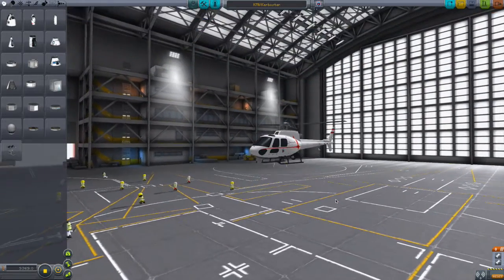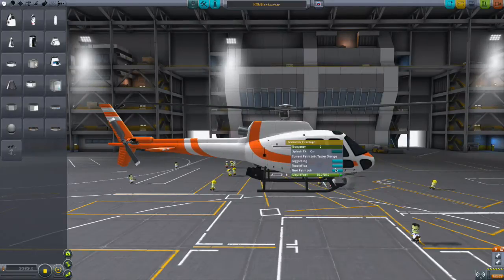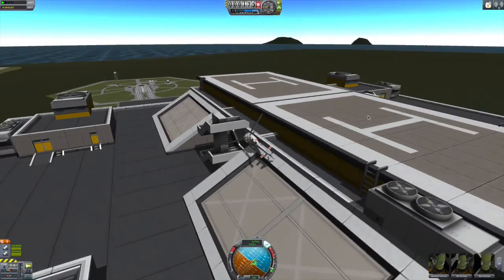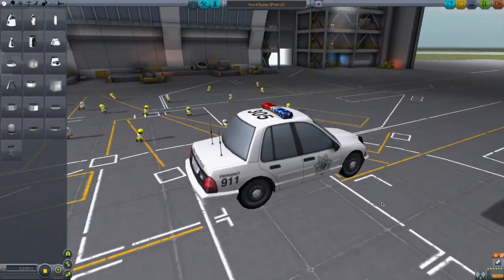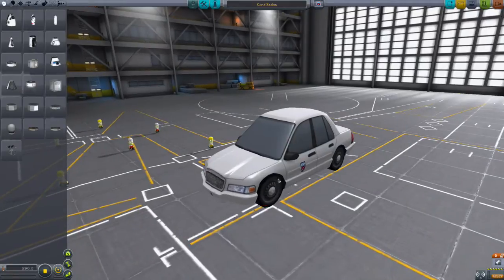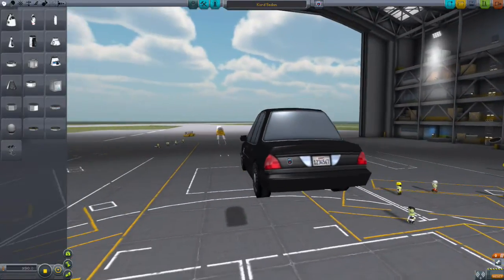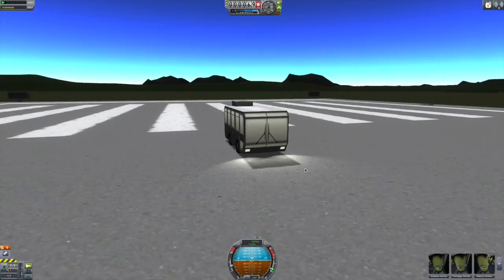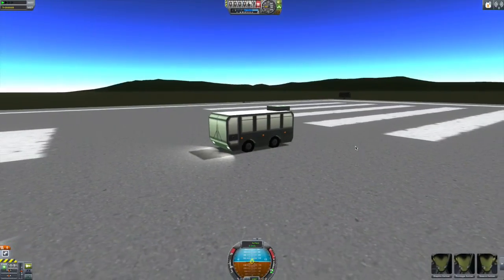KSP Mods: KSO Kerbin Shuttle Orbiter Phase IV Preview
Hello Computernauts! Today I'm checking out the upcoming parts in Phase IV for the KSO Kerbin Shuttle Orbiter System Mod!  The Phase IV release will include sedans, police cars, firetrucks, helicopters, an air stairs truck, fuel truck, bus, and more!